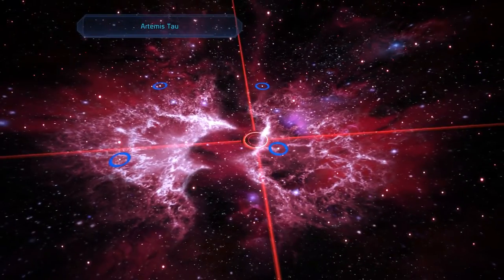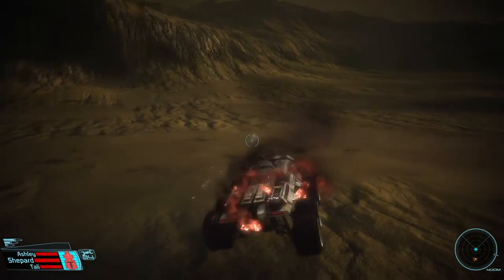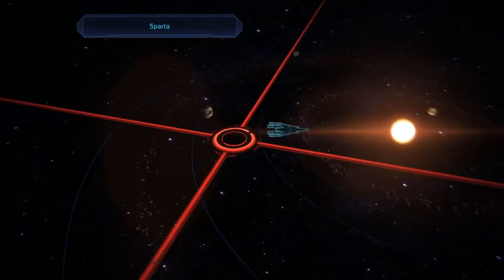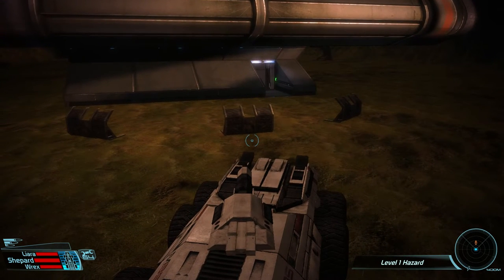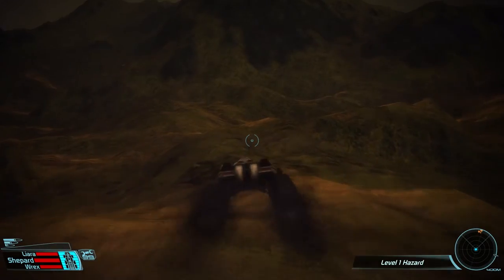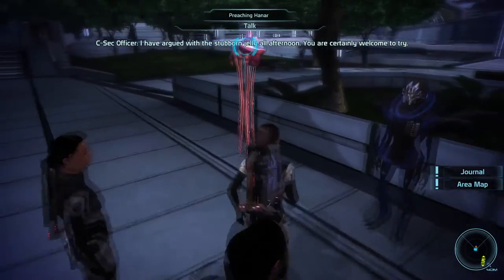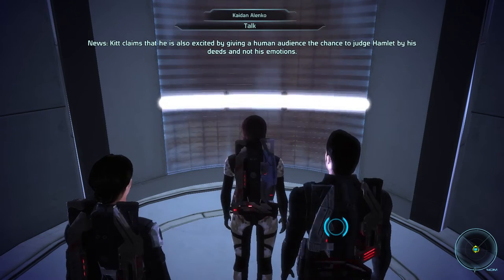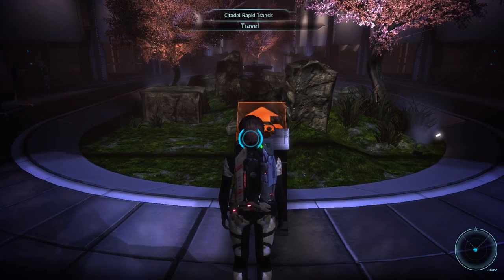Mass Effect - Episode 19 - Artemis Tau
I head for Artemis Tau in my trek through the galaxy to Virmire.